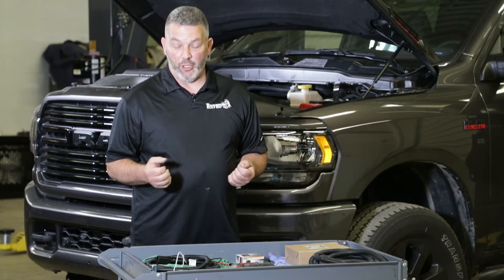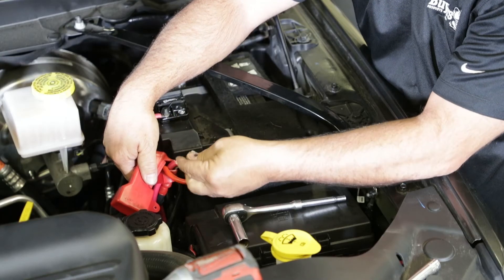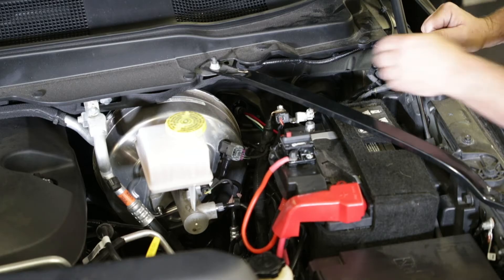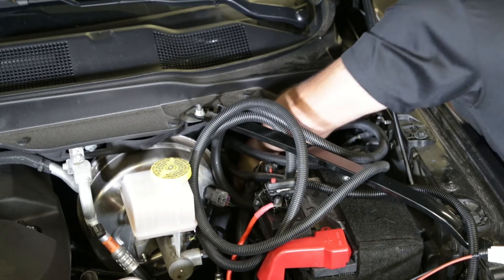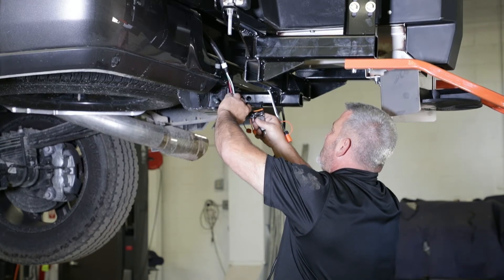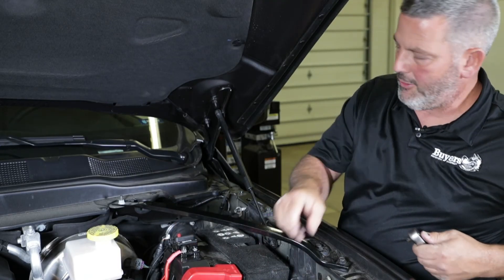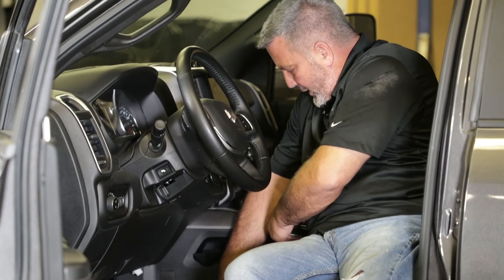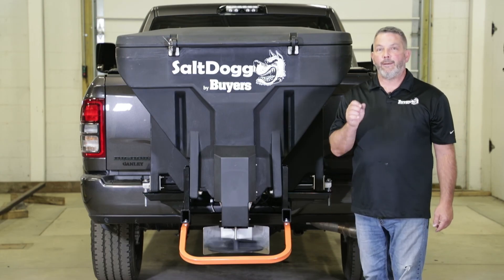SaltDogg How-To: How to Assemble and Install SaltDogg TGS07 - Part 2 (Wiring and Electrical)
In part 2, we cover how to wire the SaltDogg TGS07 Salt Spreader and controller to your vehicle. This video uses the TGS07, but the wiring process is the same for any SaltDogg TGS Series spreader except the TGSUV1B.

Quick Navigation:
00:10 - Parts overview
00:33 - Safety warnings
00:45 - Positioning and wiring the circuit breaker
01:48 - Routing the wire harness through the firewall
05:00 - Connecting the wire harness to the spreader and vibrator
07:04 - Installing the controller